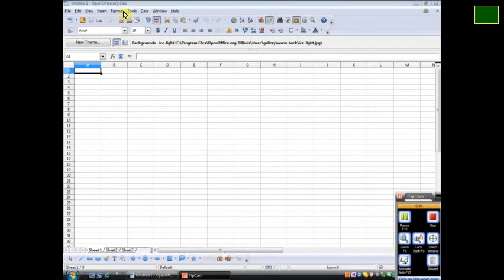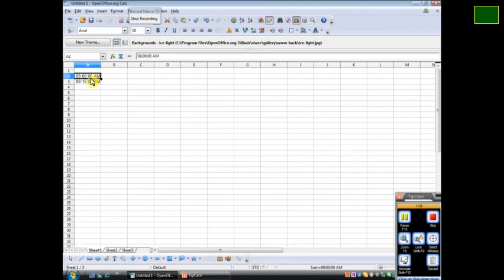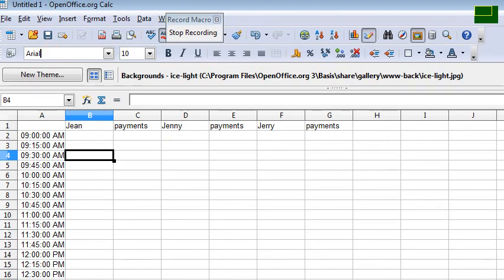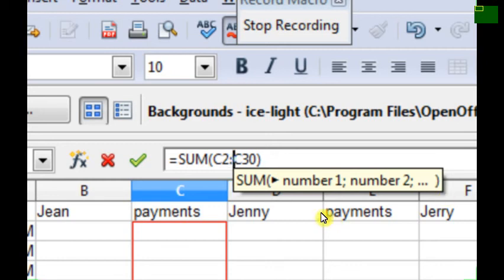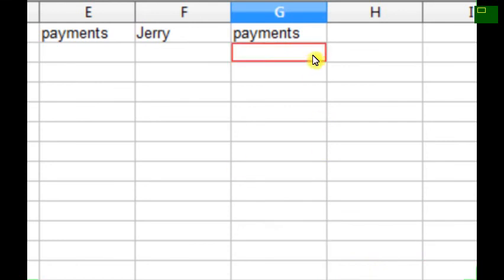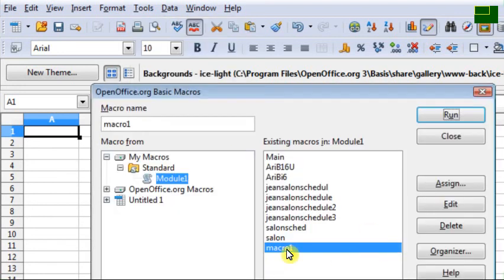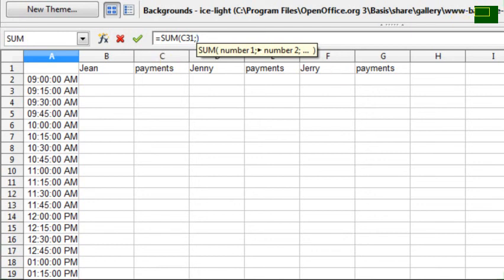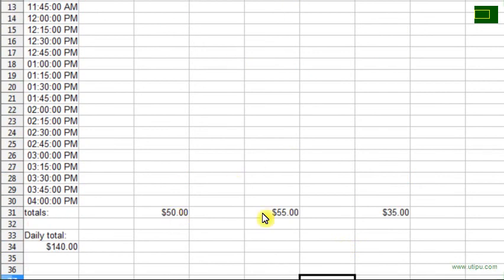calcexample.FLV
OpenOffice Calc spreadsheet example. Simple schedule for three people working at a salon.